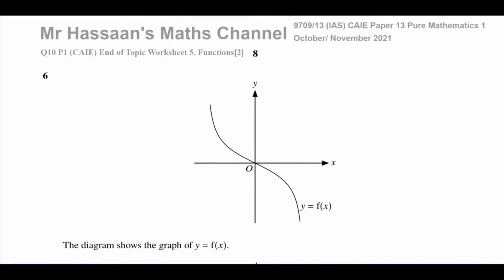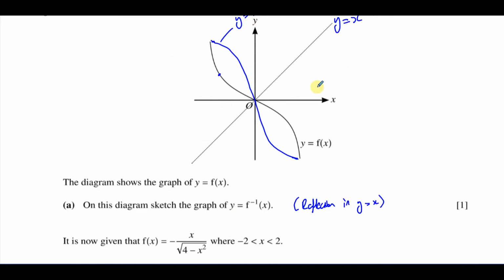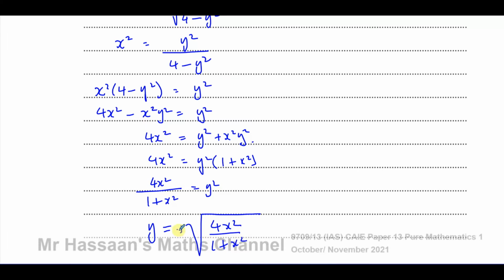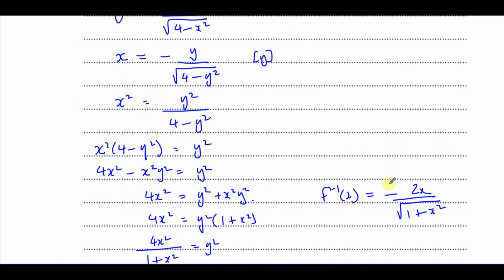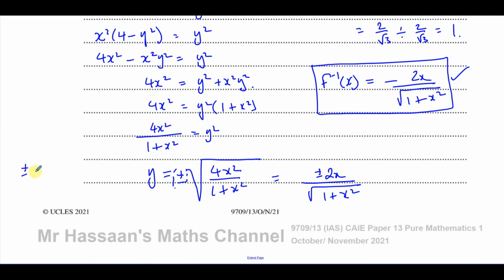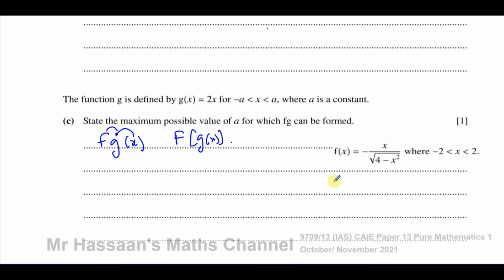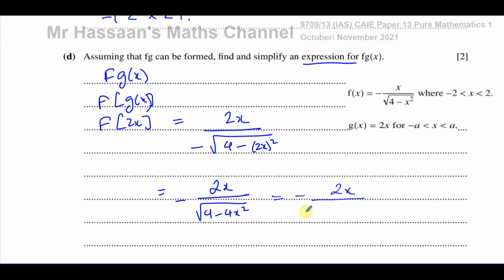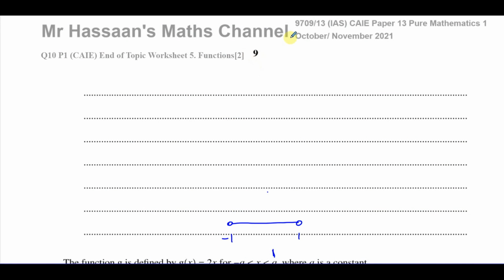[10] CAIE, 9709/13/O/N/21, Pure Maths, Paper 13, Q6, Functions, Inverse, Composite